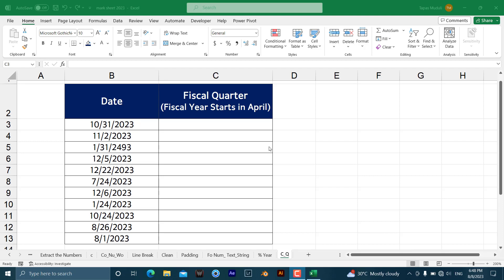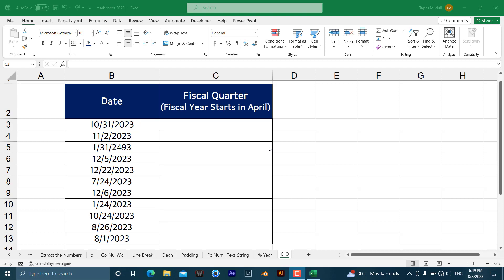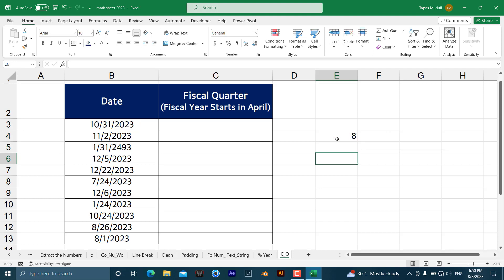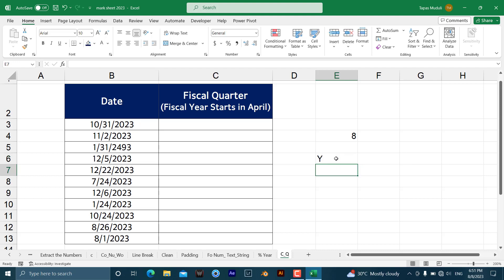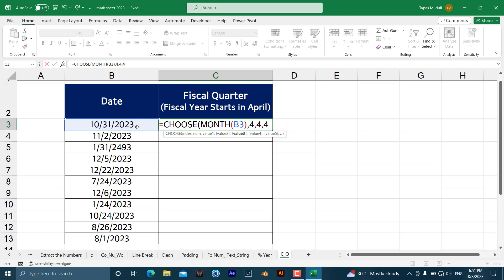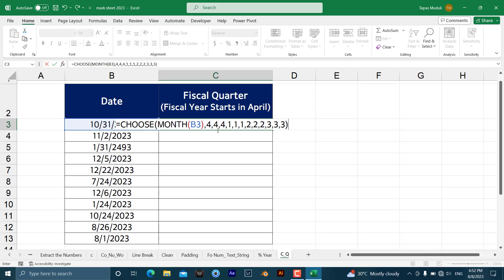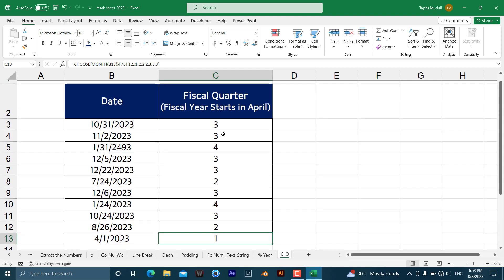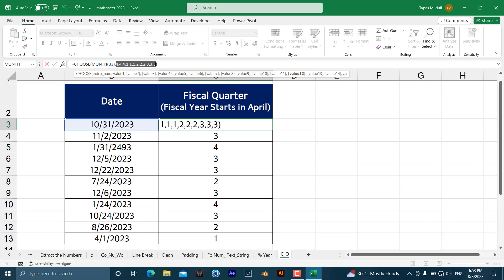Calculating the fiscal quarter for a date in Microsoft Excel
Welcome to this comprehensive Excel tutorial focusing on calculating fiscal quarters and years using various formulas and functions! Whether you're a seasoned Excel user or just starting out, this video will equip you with the knowledge to handle date-related calculations efficiently.

In this tutorial, we'll delve into the world of Microsoft Excel, exploring its powerful features to calculate fiscal quarters and years effortlessly. Understanding how to manipulate dates and perform complex calculations is crucial for CPAs, accountants, and anyone dealing with financial data.

📊 Topics Covered in this Excel Tutorial:
- Introduction to calculating fiscal quarters and years in Microsoft Excel.
- Exploring the CHOOSE function: How to use it for dynamic quarter calculation.
- Understanding the ROUNDUP function and its role in rounding up months for accurate calculations.
- Working with the MONTH function to extract month information from dates.
- Leveraging the CEILING function to handle fiscal year adjustments.
- Using the LOOKUP function to retrieve data and assist in your calculations.
- Conditional calculations with the IF function for customized fiscal period assessments.
- String manipulation: Concatenation and the Join Symbol (&) for combining text and data.
- Incorporating the YEAR function to extract years from dates.
- Applying Boolean Math for advanced logical calculations.

🔧 Excel Versions Covered:
This tutorial is designed to cater to users across various Excel versions, including Excel 2003, Excel 2007, Excel 2010, and Excel 2013. No matter which version you're using, you'll find valuable insights applicable to your needs.

By the end of this video, you'll be equipped with a diverse set of tools:
- Formulas for determining quarters, fiscal quarters, and fiscal years.
- The ability to handle complex date-related calculations.
- Proficiency in using a variety of Excel functions to streamline your work.
- Techniques for ensuring data accuracy and making informed financial decisions.

Whether you're looking to optimize your accounting processes, expand your Excel skills, or deepen your understanding of fiscal calculations, this tutorial has something to offer for everyone. Excel is more than just a spreadsheet tool; it's a dynamic platform for data analysis and manipulation.